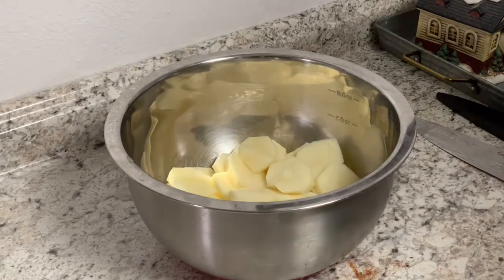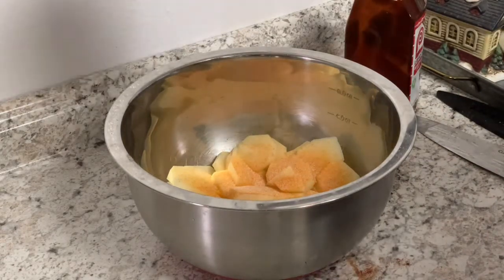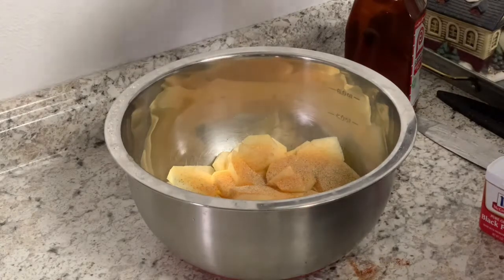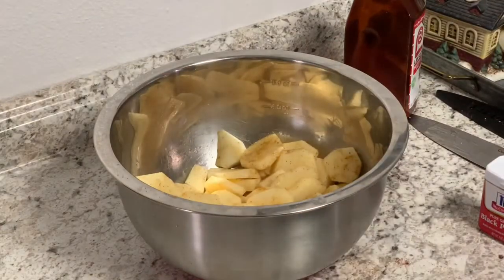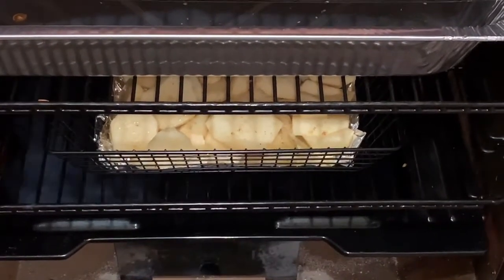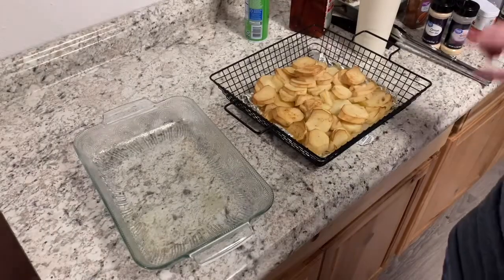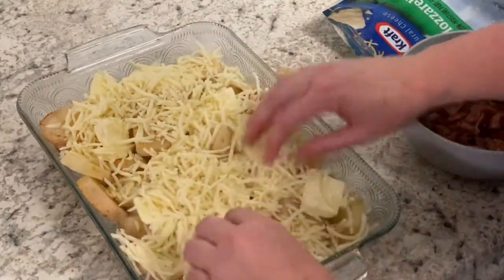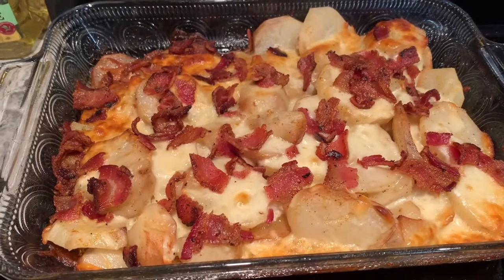SMOKED LOADED POTATOES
Peel, wash, and slice however many potatoes you will need.
Season as you like.
Place in foil lined smoker safe container.
Smoke on 225 for around 45 minutes to a hour.
Remove and place in oven safe container.
Place pats of butter on top, cheese, and bacon bits.
Cook on 350 for 30 minutes or until done.

OMC!!! What an amazing side dish when you’re smoking meat!! You’ve got to try this!!
                                                          Keep Cooking,
                                                                          Sheri